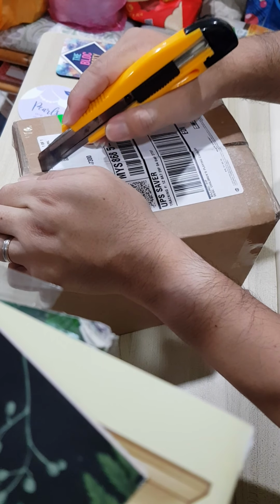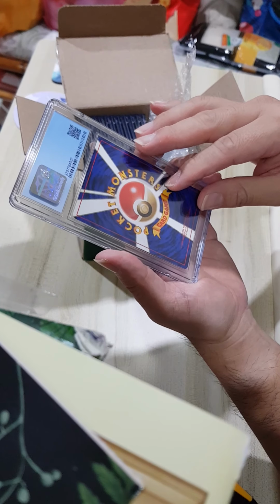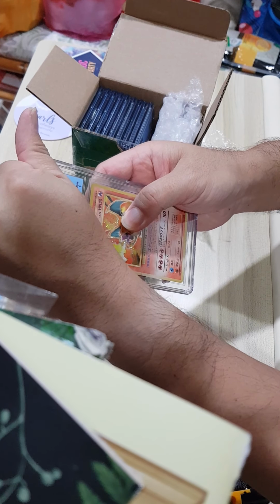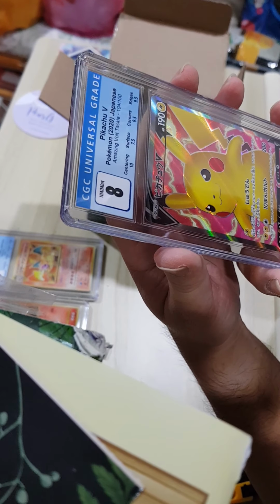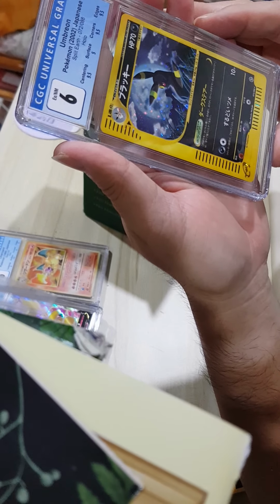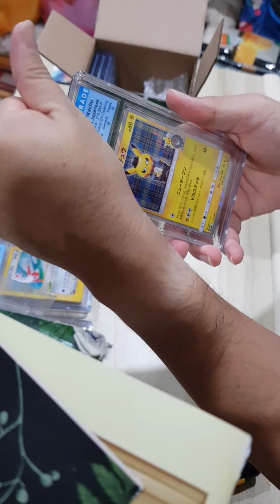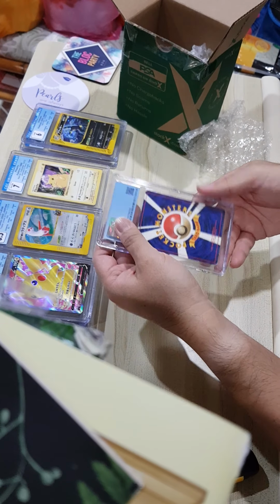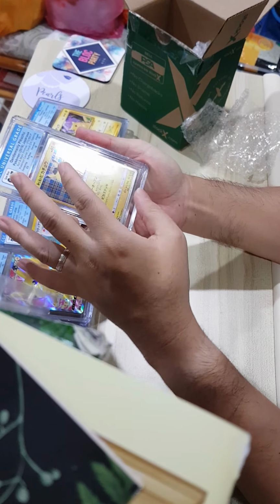CGC Sub Returns!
after waiting for a few months, i finally got back my 1st CGC submission results. yay!